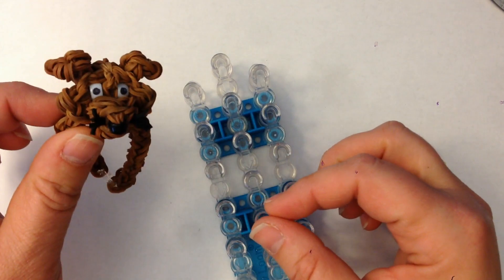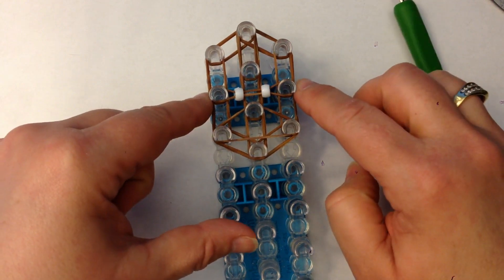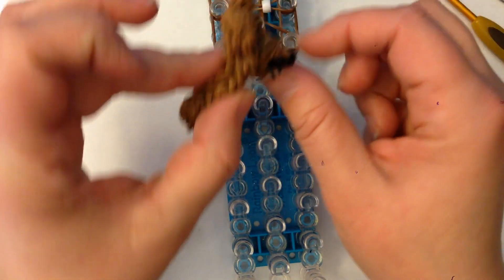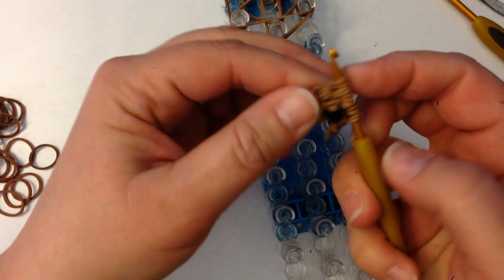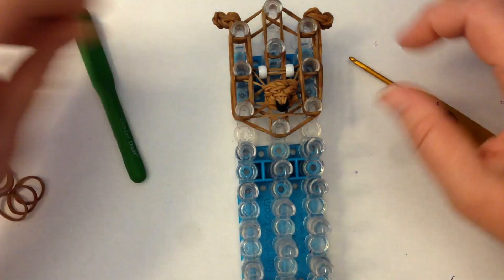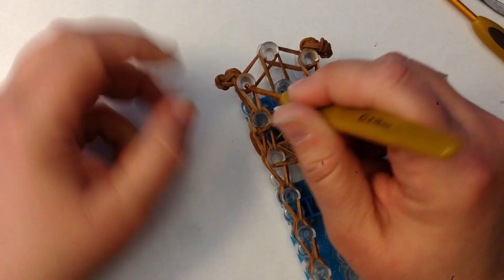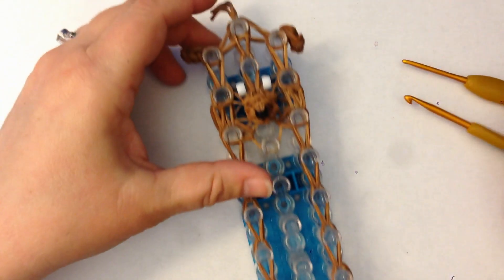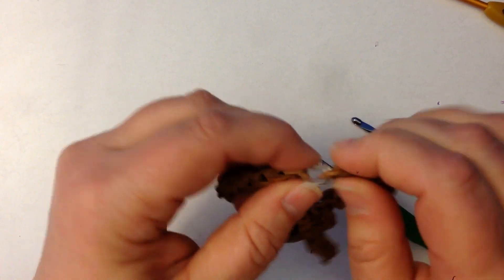Rainbow Loom Dog Charm Bracelet